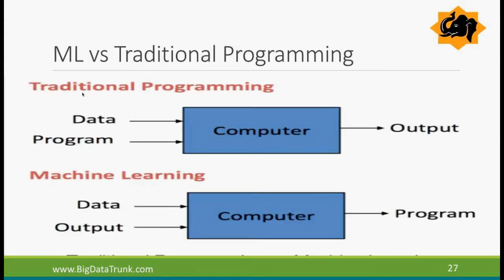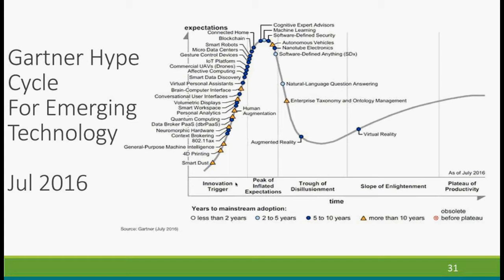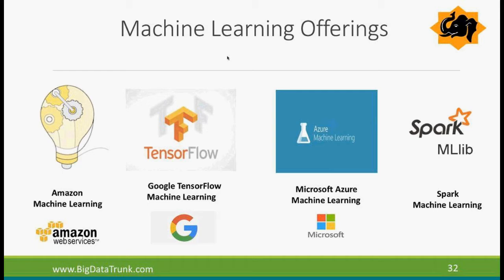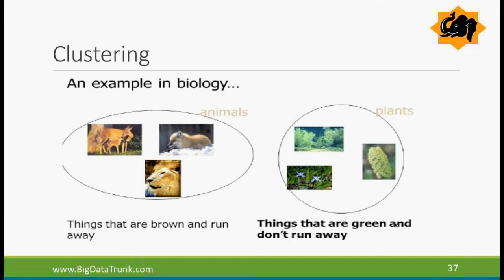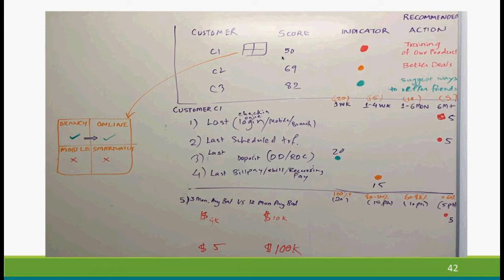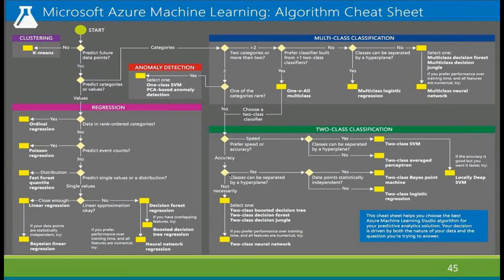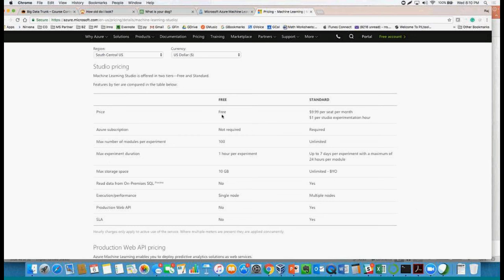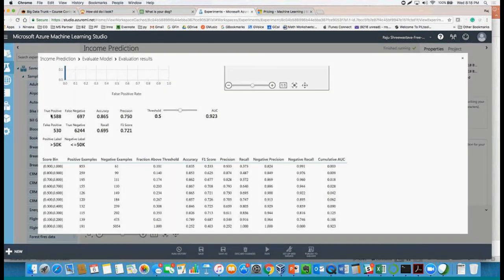Intro to Machine Learning and Demo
Session provides a math-free introduction to Machine Learning in a fun and easy way so that anyone can understand it. Machine Learning demo done in the end using Microsoft Azure Machine Learning.

Big Data Trunk helps customers accelerate innovation through high-quality corporate training and consulting on cutting edge technology like Artificial Intelligence, Data Science, Big  Data, Blockchain, Augmented, and Virtual Reality, etc.

Big Data Trunk is a proud Google Cloud Partner and developing some fascinating Data and AI products.

Our Services
- Corporate training
- Data Products
- Consulting